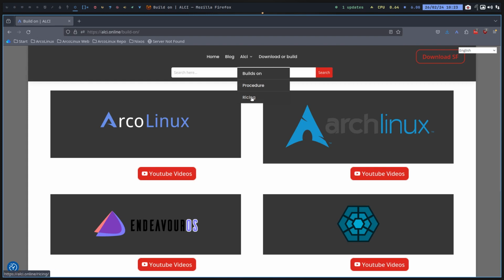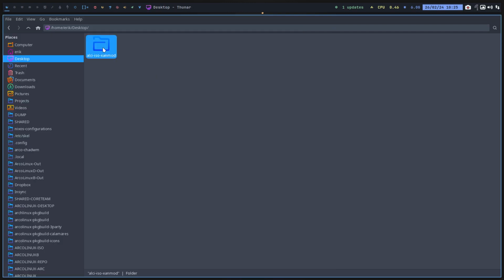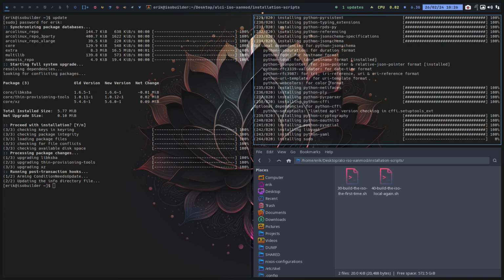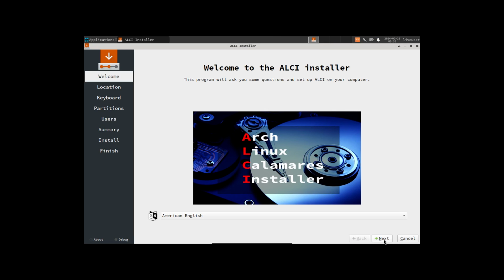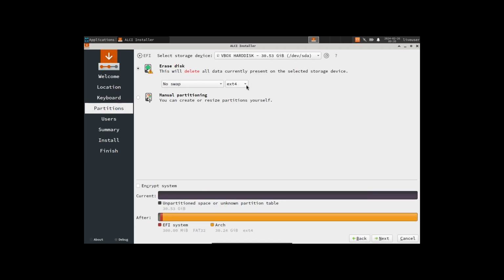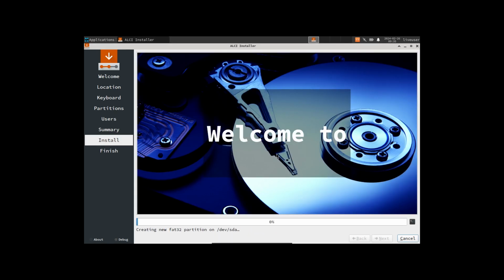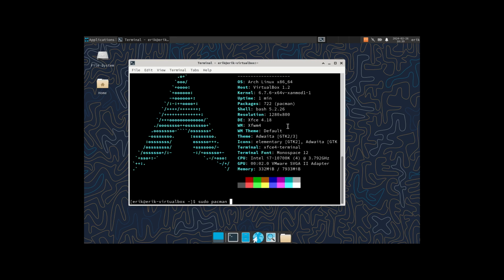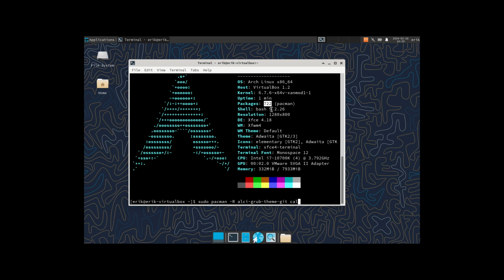ArcoLinux : 3910 Build Alci on ArcoLinux - ALCI-ISO-XANMOD